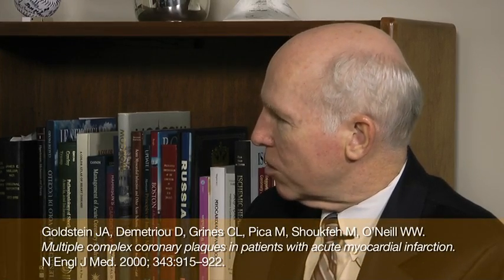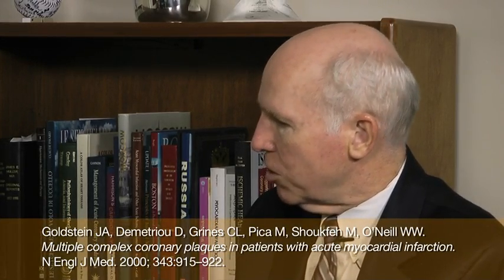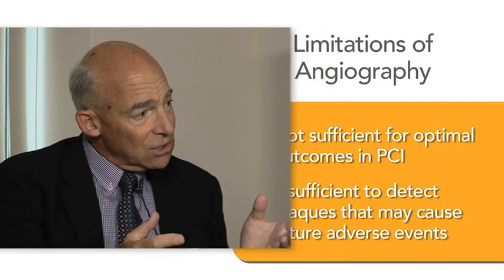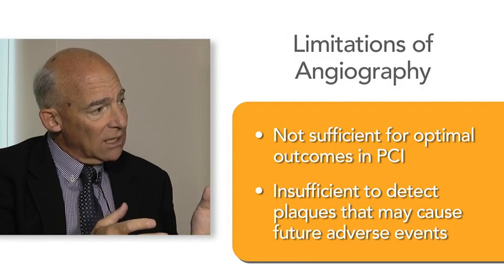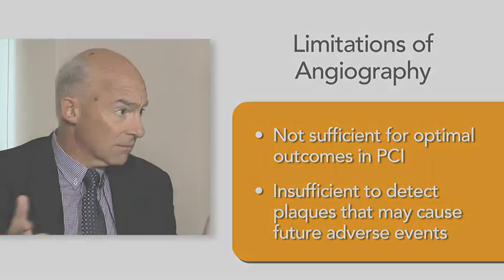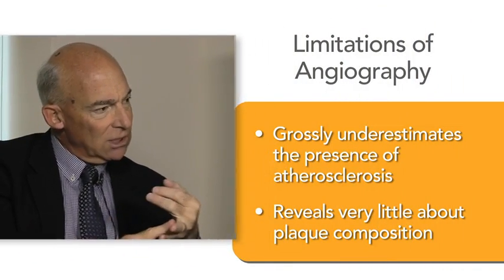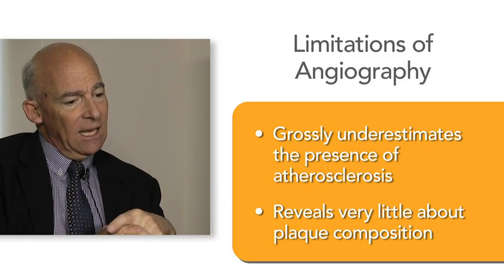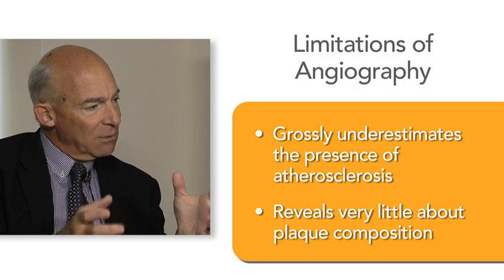The Value and Limitations of Angiography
Dr. Jim Muller, chief medical officer of Infraredx, and Dr. James A. Goldstein, interventional cardiologist, Beaumont Heart Center (MI) discuss the benefits and limitations of angiography.